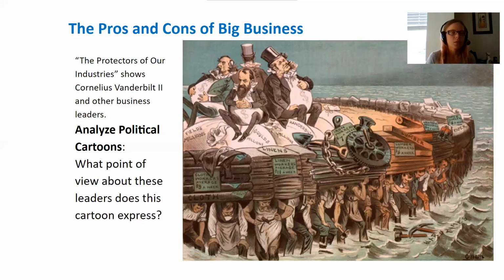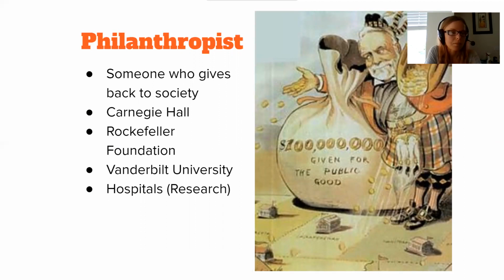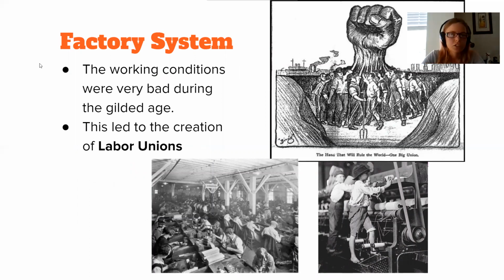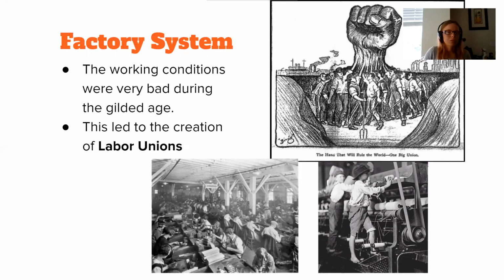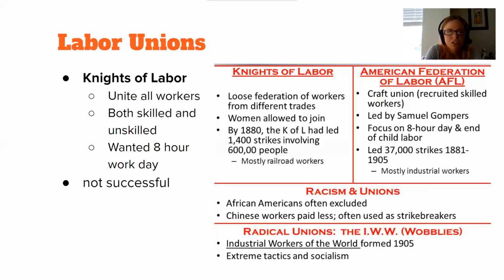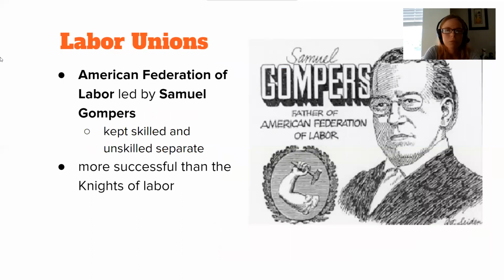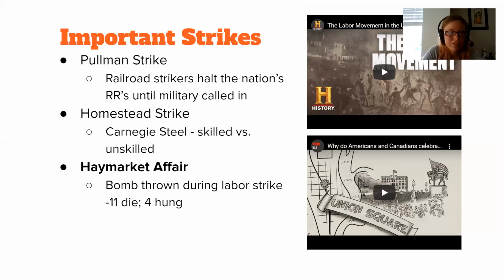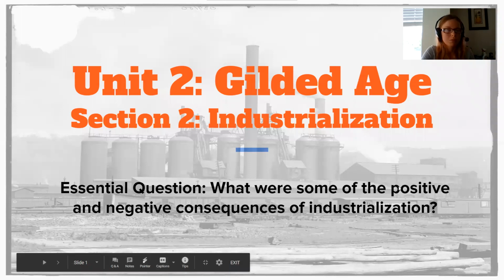Unit 2: Gilded Age - Lesson 2: Industrialization Pt. 2